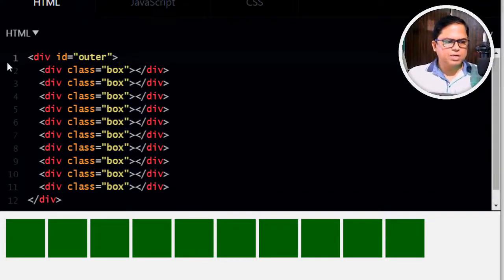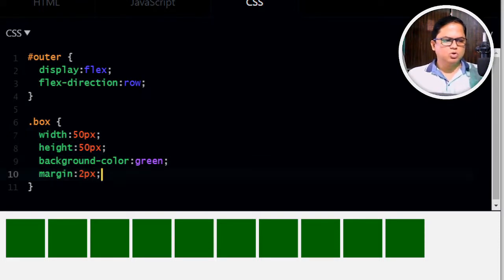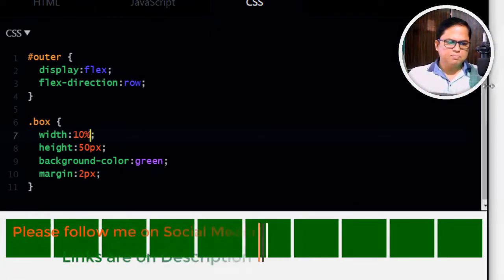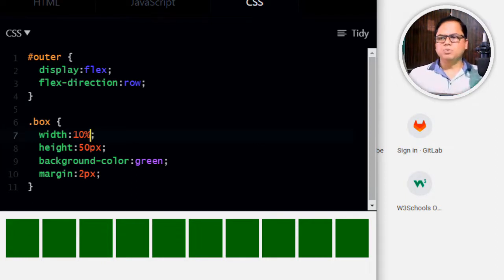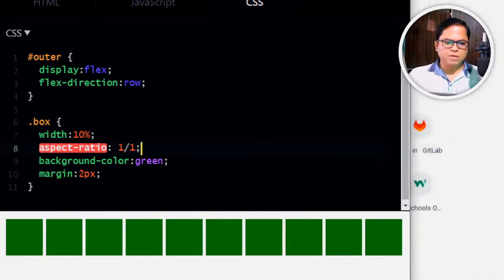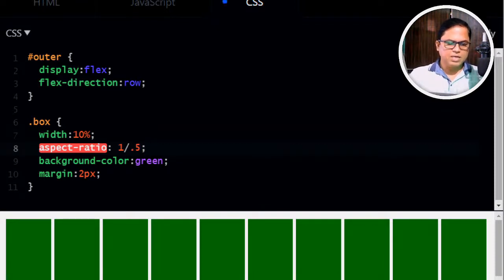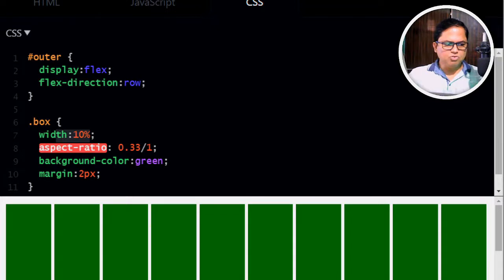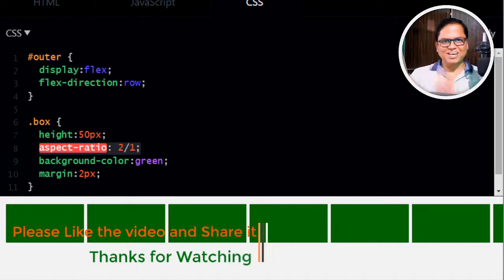How to maintain aspect ratio as well as make the div responsive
Hi Guys,
I am a senior software engineer having 18+ years of development experience out of which 3+ years in React Native Development.

To spread the knowledge that i have, I have created this Dhisum JS series. In this series I am talking avout Javascript coding interview questions and concepts.
I have decided to dedicate my weekend to Software Engineer Community. I Will try to share my knowledge with beginners who need it. This may be in the form of a blog or video tutorial. This is the first capsule of that series.

6 Days - 6 Videos - Daily at 7 PM

Saturday 7 PM: How to maintain the Aspect Ratio of any DIV? CSS Tutorial. Setting Width and Height always don't work in all situations so knowing to maintain the aspect ratio is important.

Hindi Video Tutorial Link

Monday 7 PM: Sometimes we need to add or remove a class to any HTML element for different purposes. In this video, we will discuss how to achieve this using vanilla JavaScript.

Tuesday 7 PM: Shortcircuit operator is a most asked interview question. This is because it plays an important role if you are a frontend developer. In this video, we will discuss the concept as well as the real use of it in UI rendering.

Wednessday 7 PM: DSA Javascript question : Find Majority element. This will also help you to understand the tricky use of Array.reduce and Object.keys.

Thursday 7 PM: What ever may be the input element type, text, number or date. The dot value property always returns string. In this video we will discuss how to return number and date values.

This series will be helpful for you if you are finding the answer of below question :
- How to ace javascript coding interview questions and answers
- How to pass Frontend interview
- multiple answer and trick of javascript coding question's solutions
- Javascript array indepth answers

➡️ Computer Course Learn For Free App